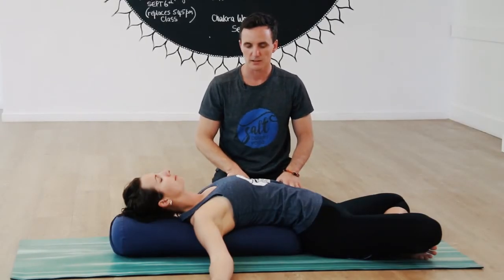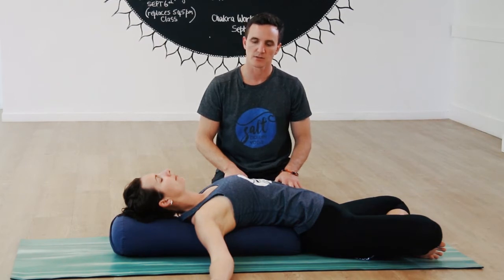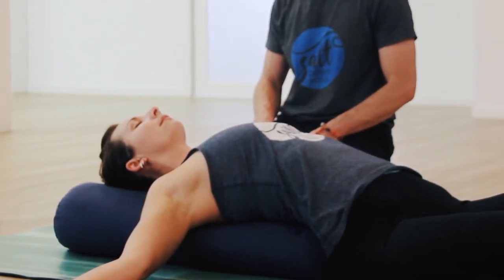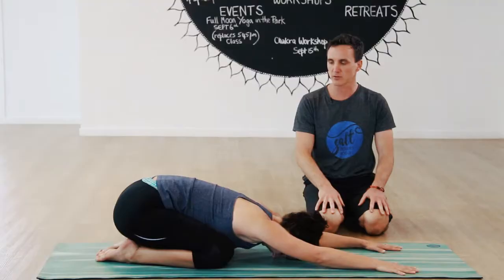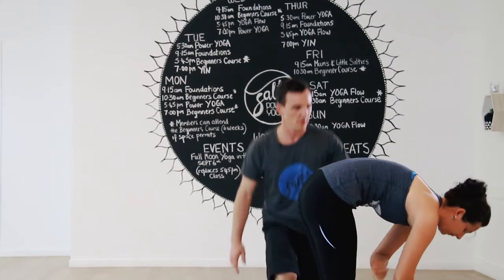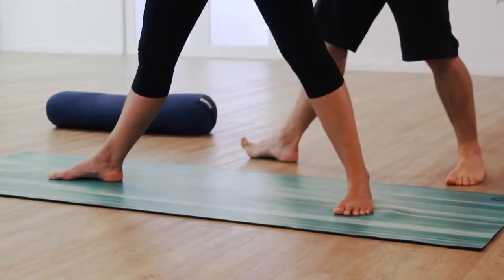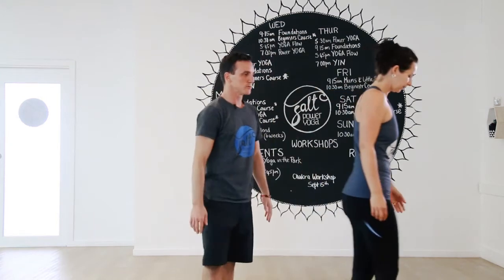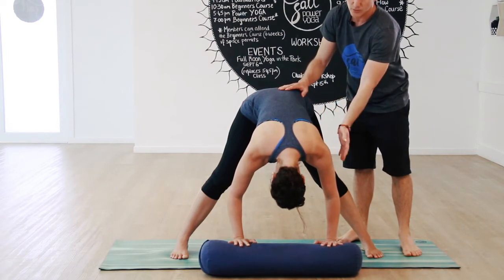Beginners Yoga - At Home Practice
Epic Yoga & Lifestyle - Beginners Yoga Course Week 3. At home practice.